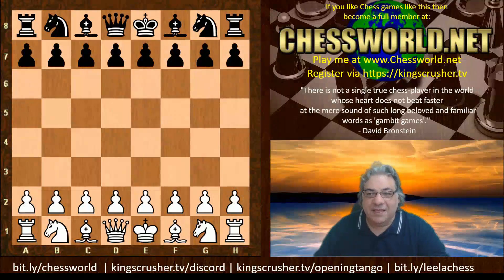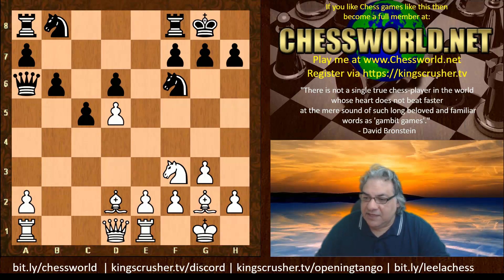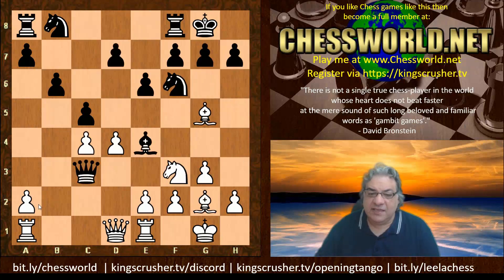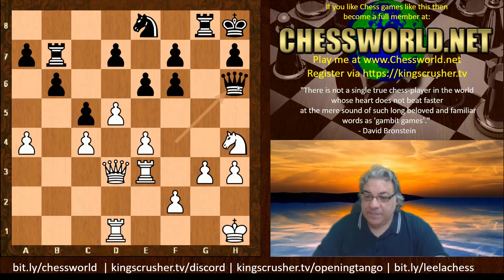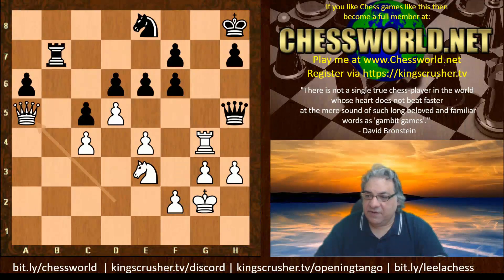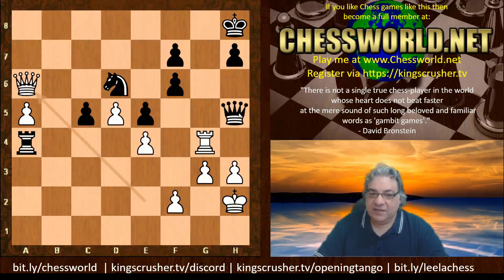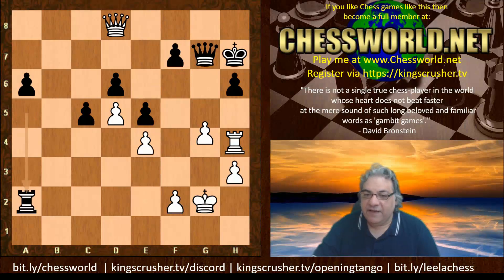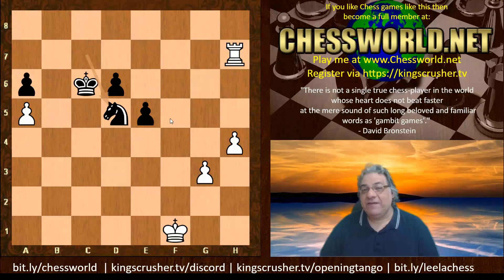Amazingly Deep Pawn Sacrifice! || Mighty Stockfish NN vs Ethereal || TCEC 19 || Nimzo-indian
FIDE CM Kingscrusher goes over an interesting game from TCEC featuring an Amazingly Deep Pawn Sacrifice! || Mighty Stockfish NN vs Ethereal || TCEC 19 || Nimzo-indian